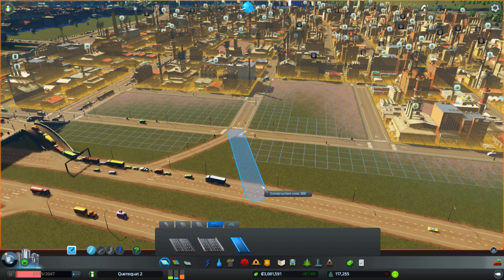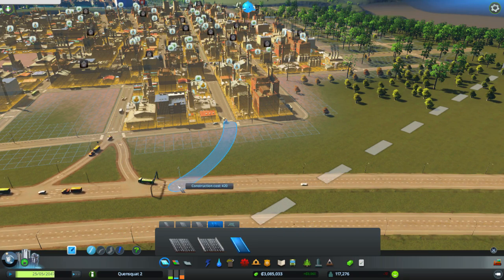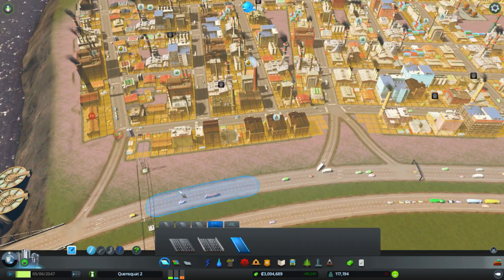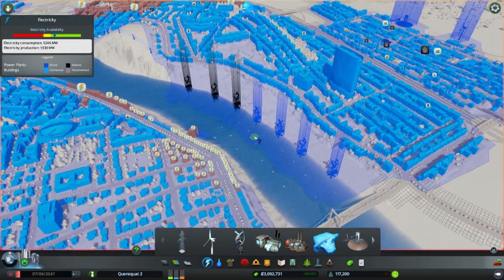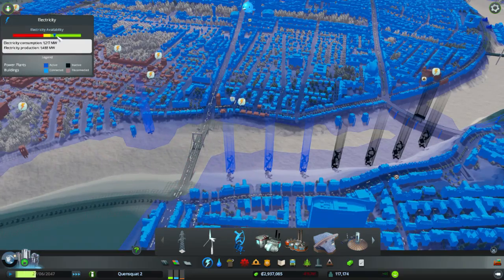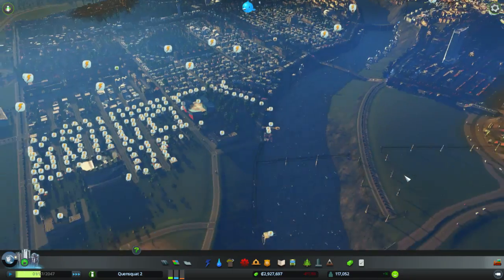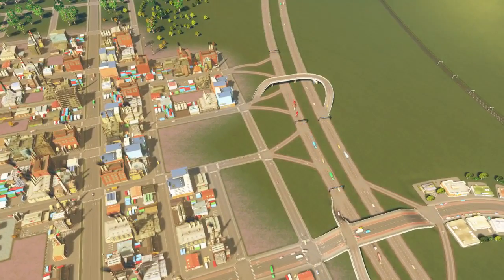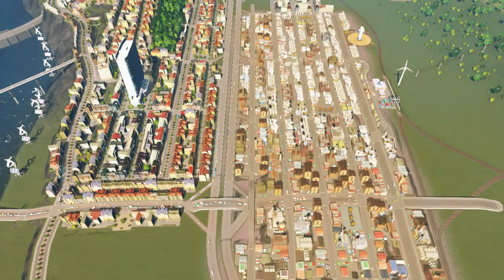Easy Traffic Solutions! :: Cities Skylines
Cities: Skylines Gameplay here for your enjoyment! Cities Skylines is a modern take on the classic city simulation from Paradox Interactive.